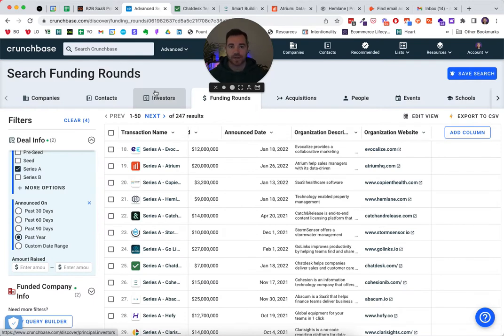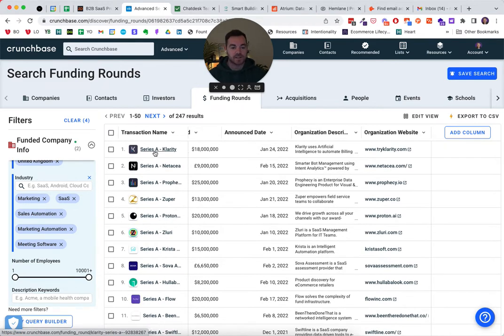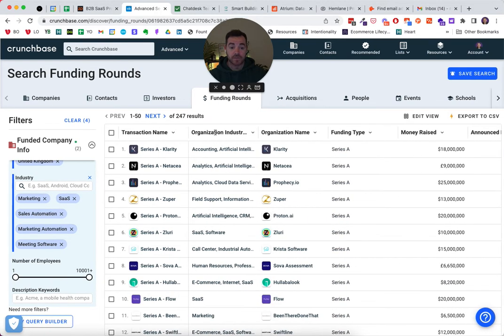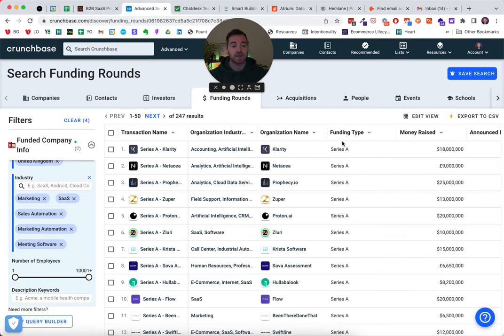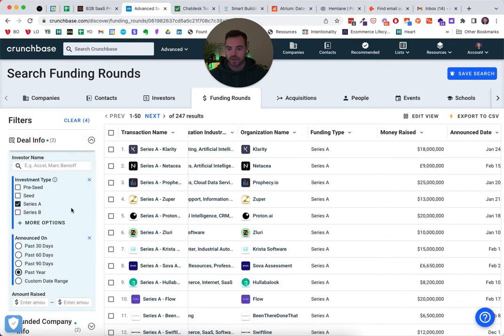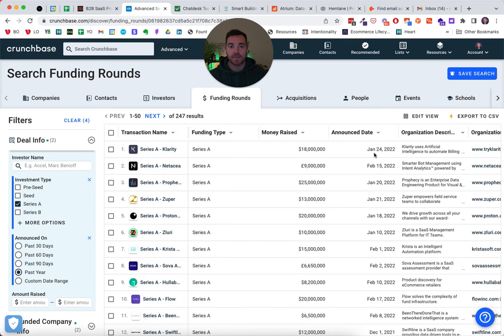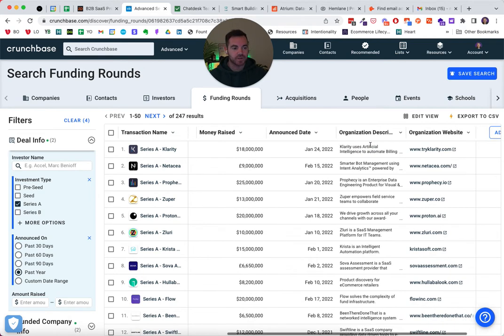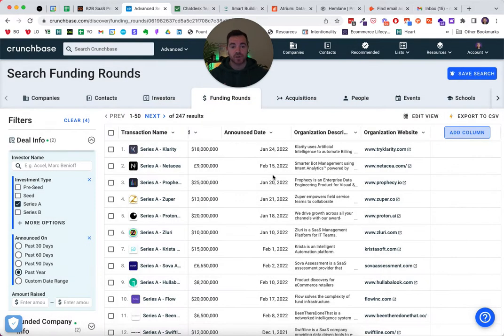How to find companies who have recently raised a round of funding with Crunchbase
Outbound not converting? Book a strategy call and get a 30-day plan to increase meetings booked

Struggling to get replies from cold email?

This free course shows you exactly how to fix that...it’s the same system clients pay me thousands to implement.

👇 Finding companies who have recently raised a round of funding (or previously raised a round of funding) can be a good indicator that they may be interested in purchasing new services and products.

Crunchbase is an excellent source for this data.

However, this tactic is used by a lot of people so you need to make sure your message really stands out and resonates with the prospect.

This is just on of 30+ triggers to increase your email reply rates (and revenue) which you can access for free

00:00 Introduction
00:58 Searching in Crunchbase
04:22 Finding the right prospect
05:38 Using Hunter.io to find emails
06:10 Using Gmail contacts to test email validation
06:26 40 word email